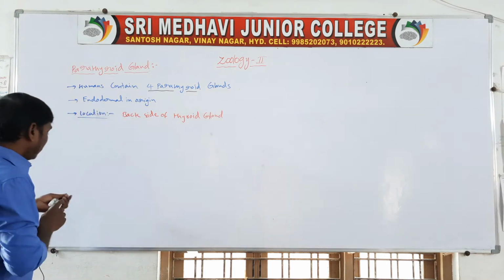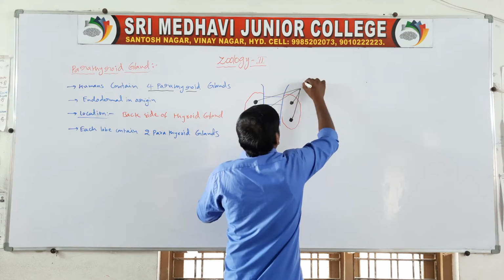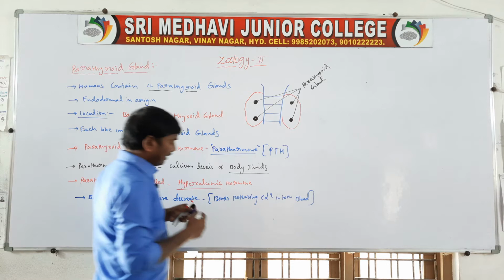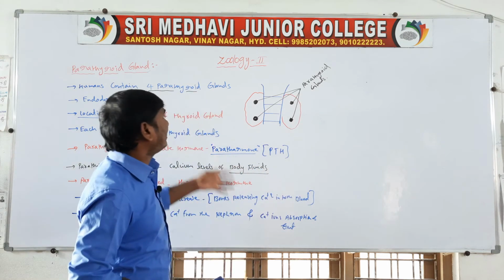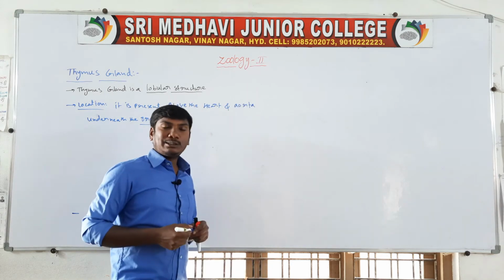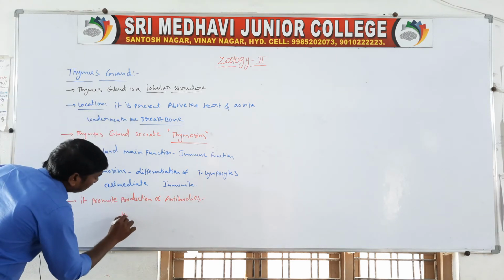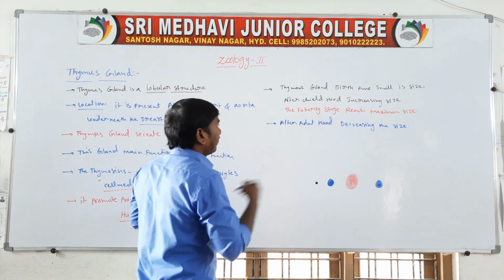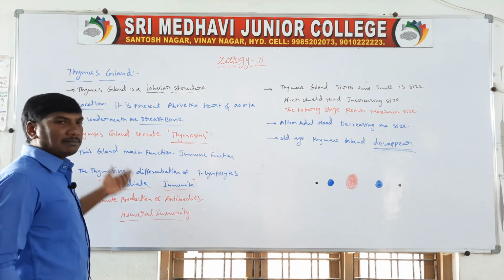(07 JAN 2020) ZOOLOGY 2ND YR - PARA THYROID GLAND